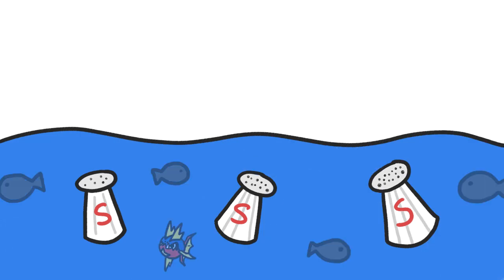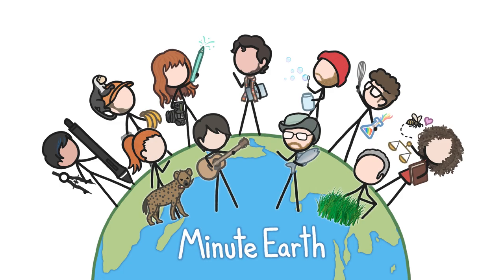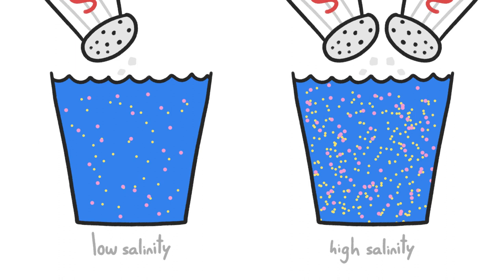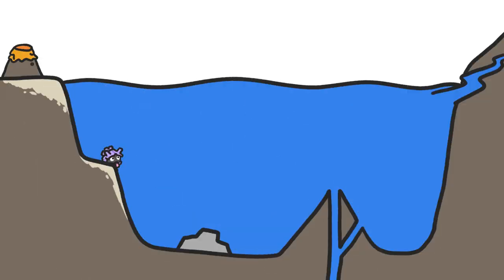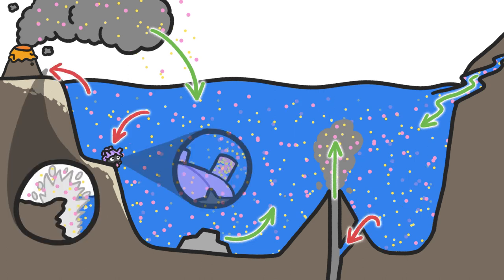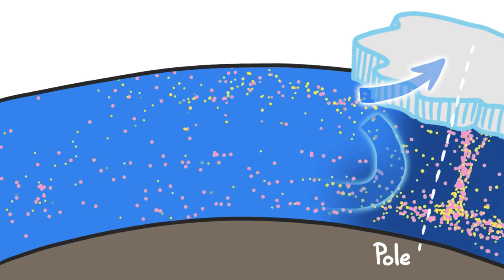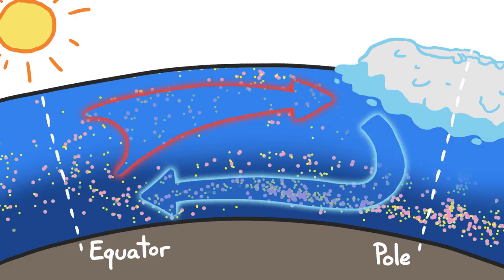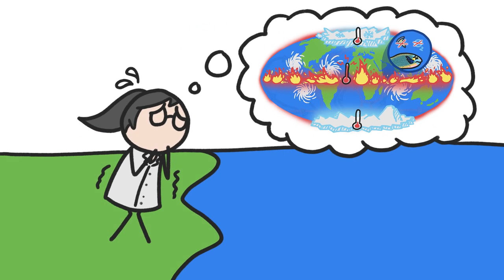Why The Ocean Needs Salt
Our oceans don’t technically contain salt, but the ions salt is made of play a critical role in planet-wide processes that make the Earth habitable.

To learn more about this topic, start your googling with these keywords:
- Salt: chemical compounds made of positively- and negatively-charged particles called “ions” like sodium and chloride
- Convection current: the movement of fluid, like water, due to a difference in temperature and/or density
- Hydrothermal vent: a fissure on the seafloor that takes in dense ocean water and discharges water heated by volcanic activity below the seafloor.

CREDITS
Julián Gustavo Gómez (@thejuliangomez) | Script Writer, Narrator and Director
Arcadi Garcia i Rius (@garirius) | Illustration, Video Editing and Animation
Aldo de Vos, Know Art | Music

REFERENCES
Duxbury, A. C. (n.d.). Seawater. Encyclopædia Britannica.

Earley, Joseph E. "Why there is no salt in the sea." Foundations of Chemistry 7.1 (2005): 85-102.

Henney, J. E., C. L. Taylor, and C. S. Boon. "Taste and flavor roles of sodium in foods: A unique challenge to reducing sodium intake." Strategies to Reduce Sodium Intake in The United States; National Academies Press: Washington, DC, USA (2010).

Ouillon, Raphael, et al. "Halite precipitation from double‐diffusive salt fingers in the Dead Sea: Numerical simulations." Water Resources Research 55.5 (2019): 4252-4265.